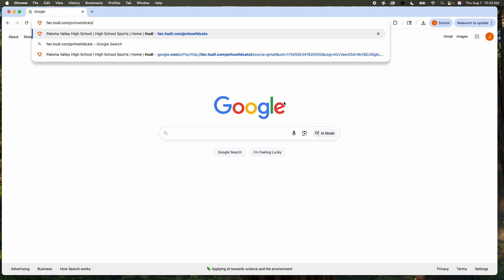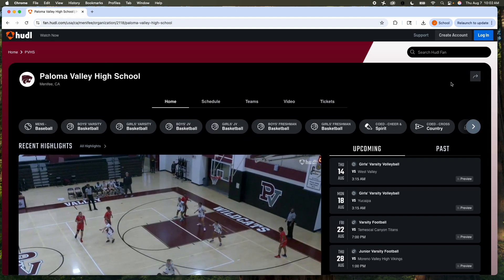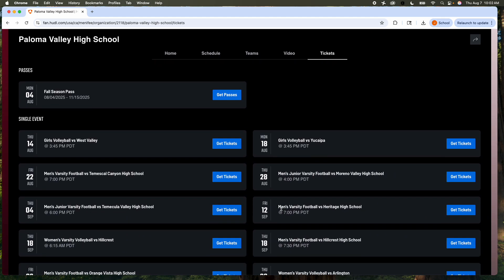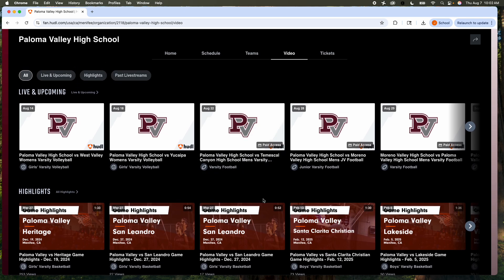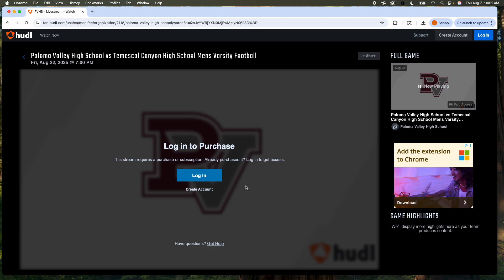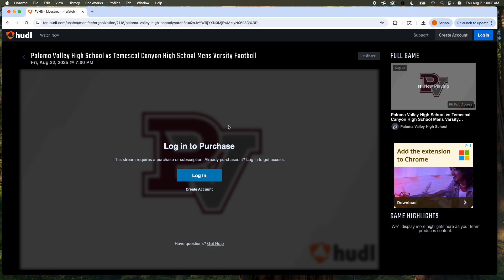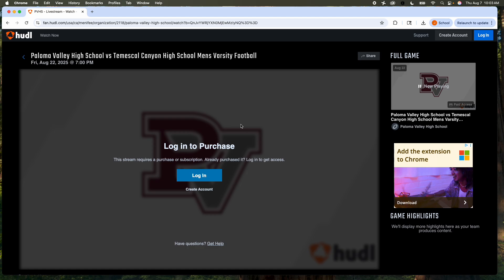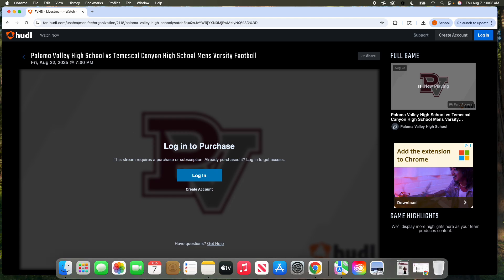How to purchase a live stream game on HUDL